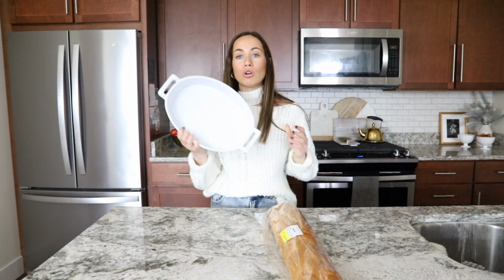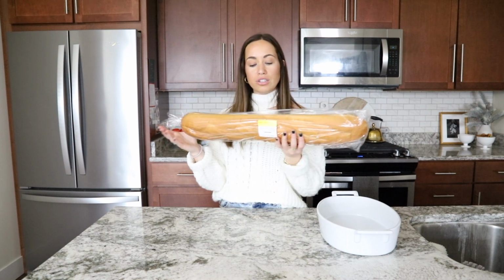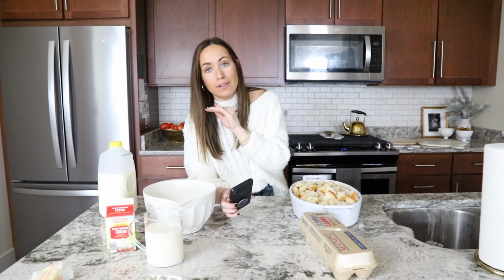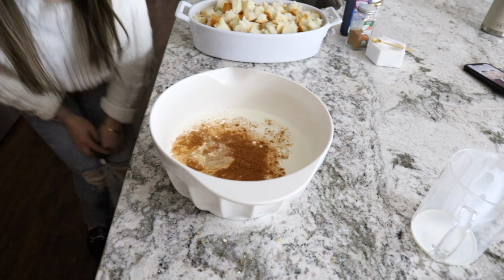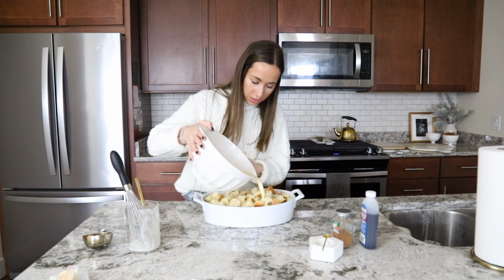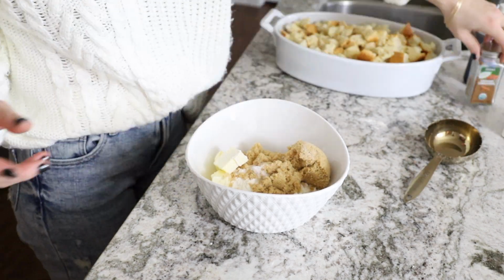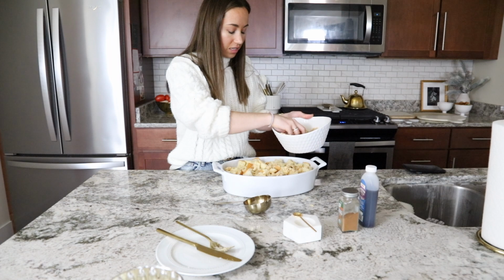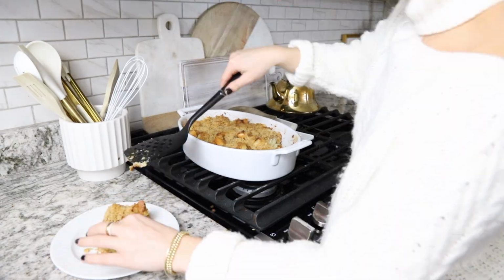French Toast Casserole // The BEST Christmas Morning Breakfast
This video shows you how to make my favorite Christmas morning breakfast...FRENCH TOAST CASSEROLE!

Okay, this recipe is SO good. And it's really easy. And it can be made the night before so you don't need to do anything on the morning. It really is the best.